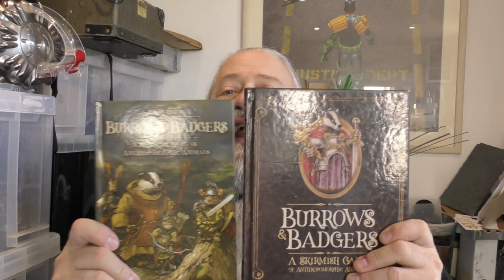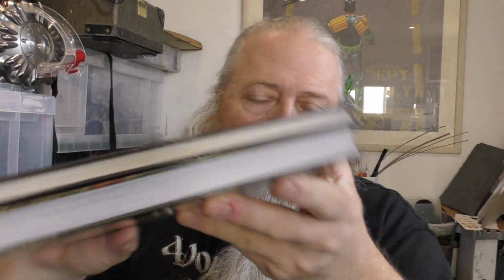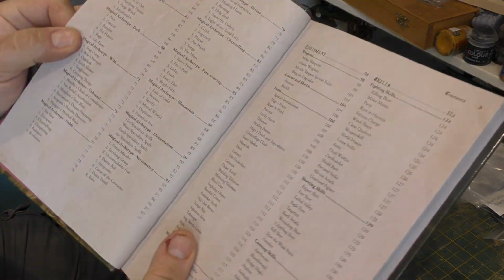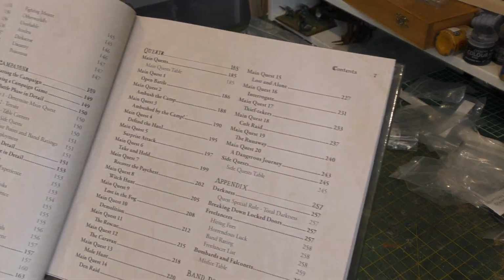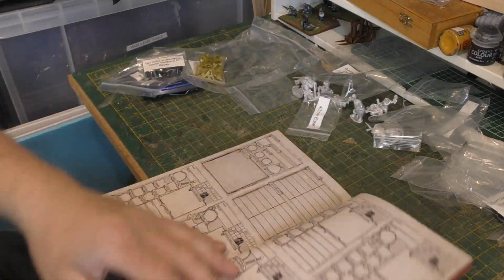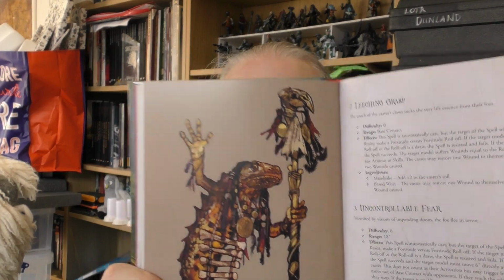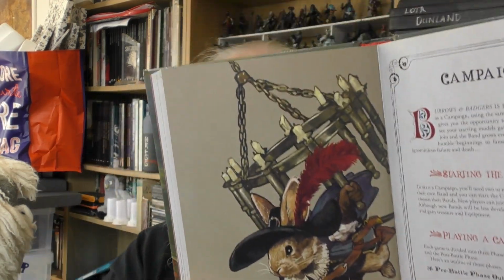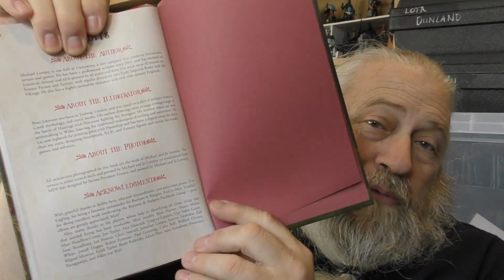MBOW's first glance review of the BRAND NEW 2nd Edition burrowsandbadgers Rulebook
Yesssss!
I have been fortunate enough to get hold of the gorgeous looking 2nd Edition Burrows And Badgers rules from Oathswornminiatures before it hits the shelves at salute52 Huge thanks to Michael Lovejoy. I know I have got to have proper look through it before he has:0)
I just had to dive in and check out this book that the B&B community have been waiting for. Here are my first impressions.
Tell me what you think. Are you going to buy it? Have you never played B&B but fancy playing now. Would you like to see some 2nd Edition Tutorials and Bat Reps.